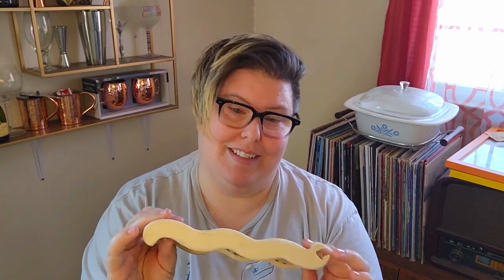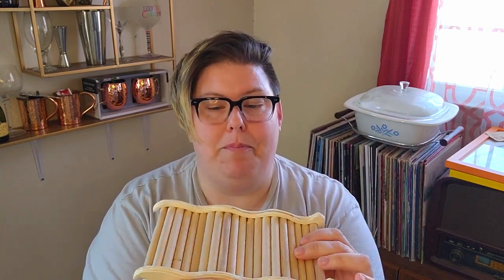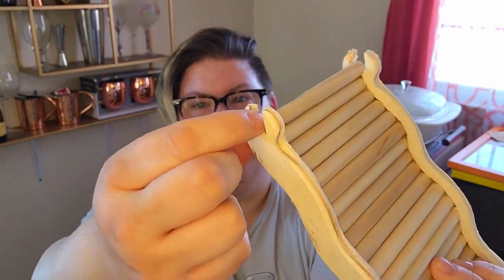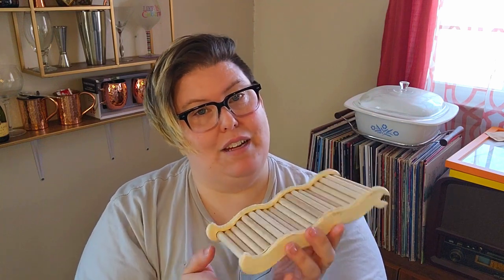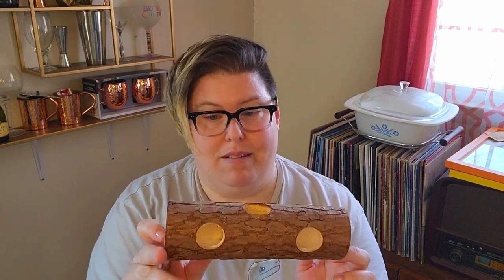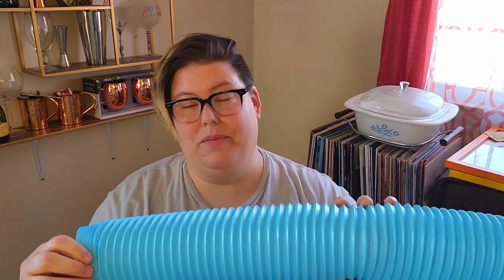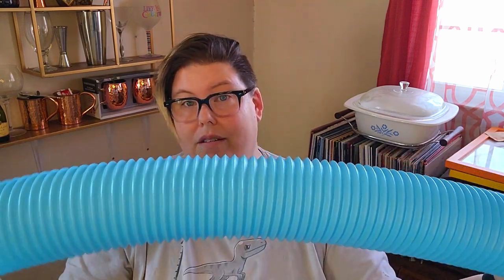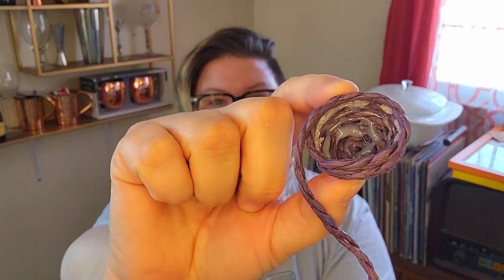Is Wish Good for Hamster Supplies?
A review of my first Wish haul for hamsters.